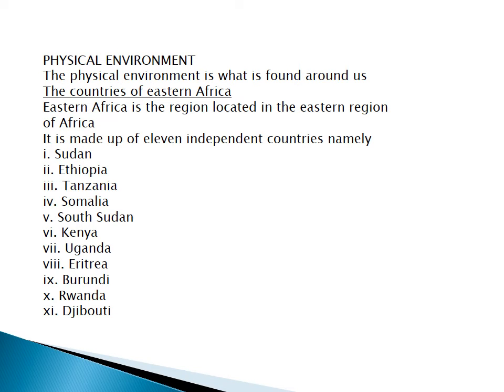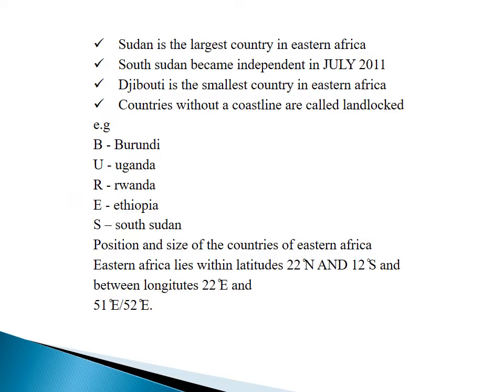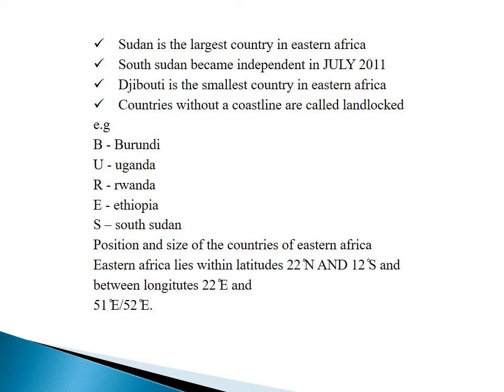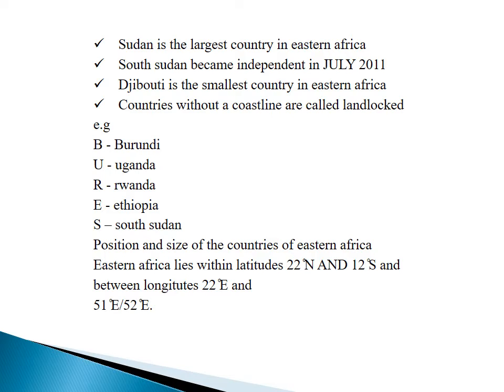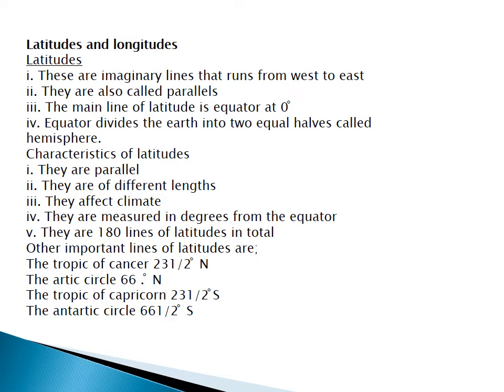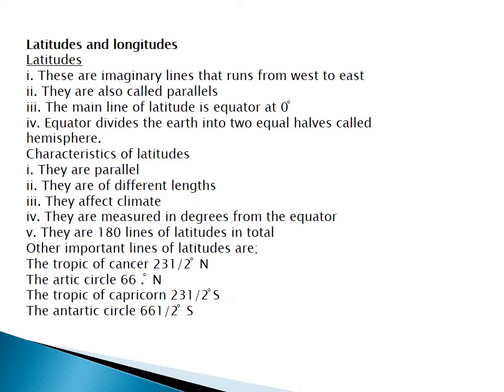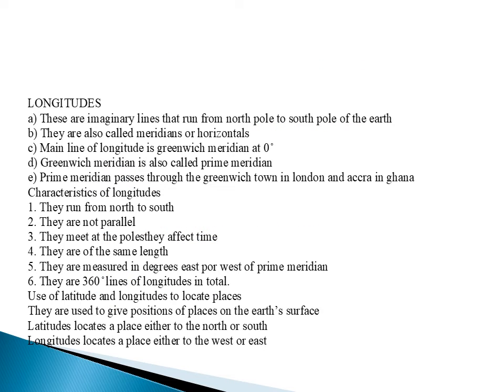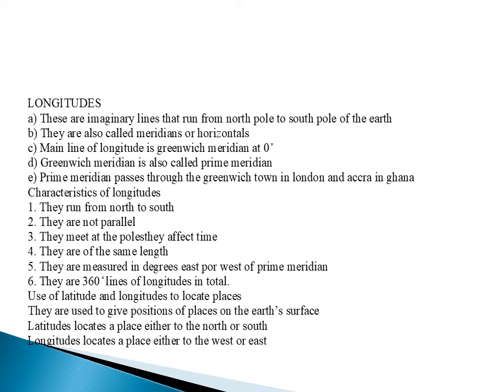SOCIAL STUDIEclass 6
MANSOOR ACADEMY